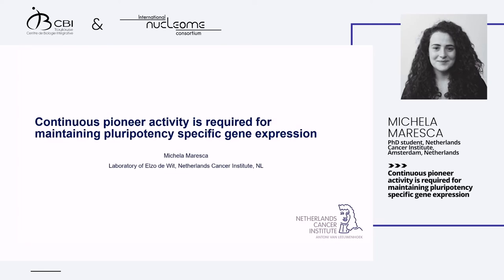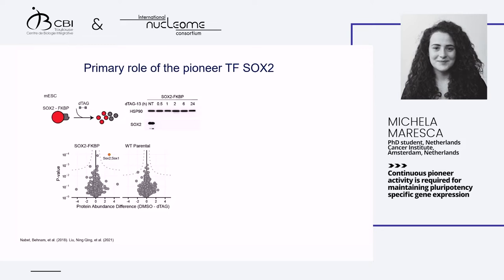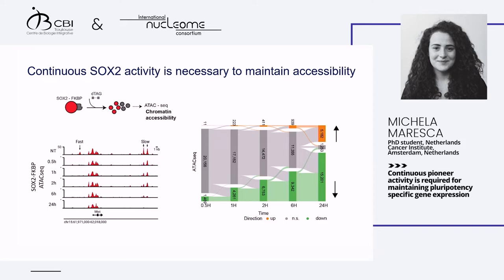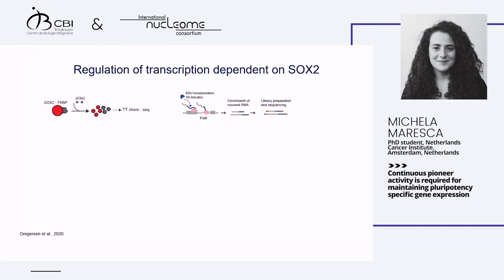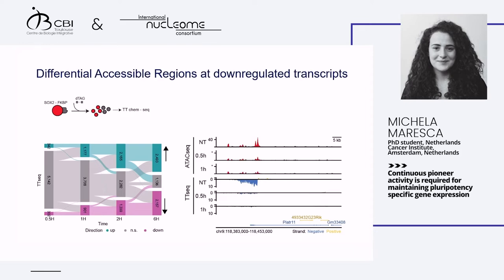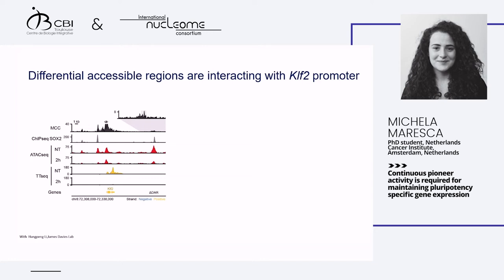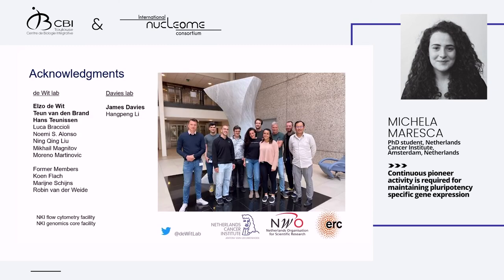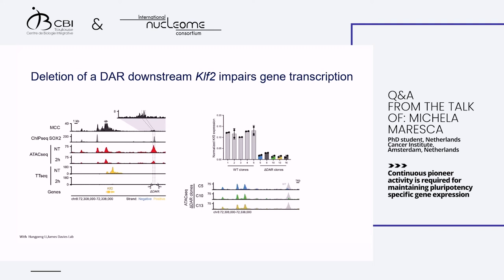Michela Maresca: "Continuous pioneer activity is required for maintaining pluripotency ..." - INC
High Definition video (HD)

Michela Maresca is a PhD student in the laboratory of Elzo de Wit (Netherlands Cancer Institute, Amsterdam, The Netherlands). At the "Nuclear architecture & Function" symposium in Toulouse, she presented her work "Continuous pioneer activity is required for maintaining pluripotency specific gene expression". Scientific references of her talk below ↓

This event was organised by:
The Centre de Biologie Intégrative, Toulouse, France (and supported by the CNRS and The Université de Toulouse III) & The International Nucleome Consortium, funded by COST Action CA18127 - funded by the European Union | Horizon Europe.

©INC-2022
Plagiarism is strictly forbidden (this includes all contents of this video, scientific contents and ideas, images, INC logo, graphic design, 2D animation, soundtrack, etc). In case you would like to acknowledge this video, please contact the leader of the communication team, Vladimir Teif

Music | graphic environment | soundtrack | search and addition of references | video editing by scisters.editions

References:

1 | Michael AK, Grand RS, Isbel L, et al. Mechanisms of OCT4-SOX2 motif readout on nucleosomes. Science. 2020. doi:10.1126/science.abb0074

2 | Nabet B, Roberts JM, Buckley DL, et al. The dTAG system for immediate and target-specific protein degradation. Nat Chem Biol. 2018. doi:10.1038/s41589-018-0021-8

3 | Liu NQ, Maresca M, van den Brand T, et al. WAPL maintains a cohesin loading cycle to preserve cell-type-specific distal gene regulation. Nat Genet. 2021. doi:10.1038/s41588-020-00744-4

4 | Gregersen LH, Mitter R, Svejstrup JQ. Using TTchem-seq for profiling nascent transcription and measuring transcript elongation. Nat Protoc. 2020. doi:10.1038/s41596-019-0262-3

5 | Marson A, Levine SS, Cole MF, et al. Connecting microRNA genes to the core transcriptional regulatory circuitry of embryonic stem cells. Cell.

6 | Boija A, Klein IA, Sabari BR, et al. Transcription Factors Activate Genes through the Phase-Separation Capacity of Their Activation Domains. Cell.